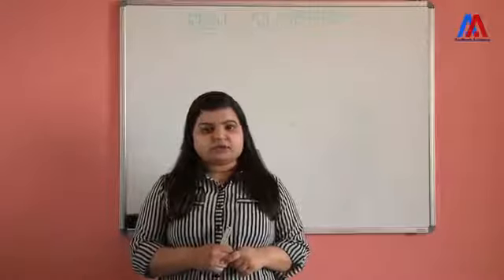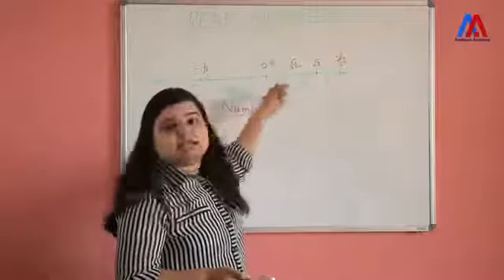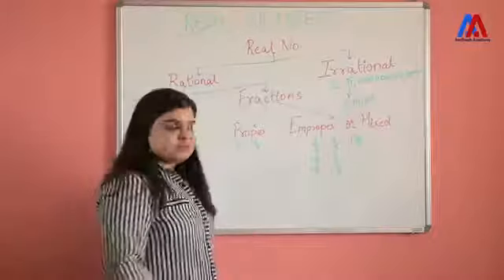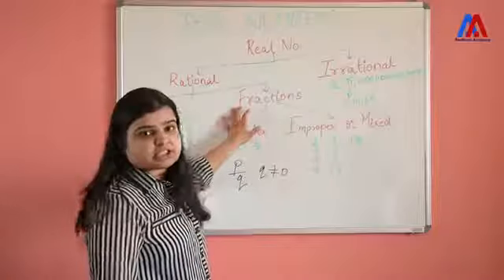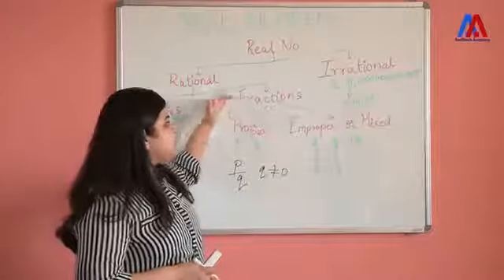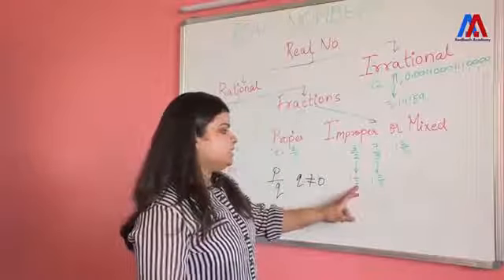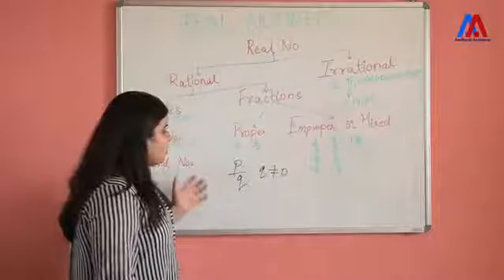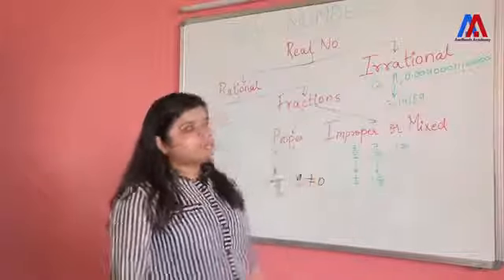Mathematics Class Xth Real Numbers Classification of real numbers